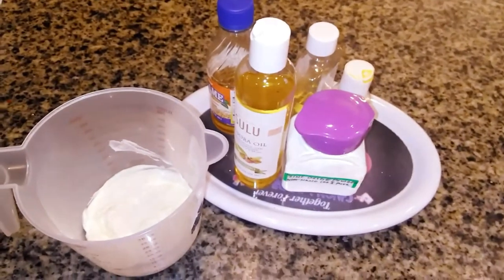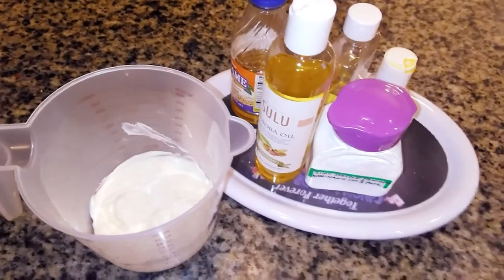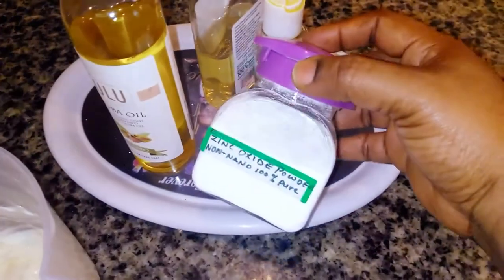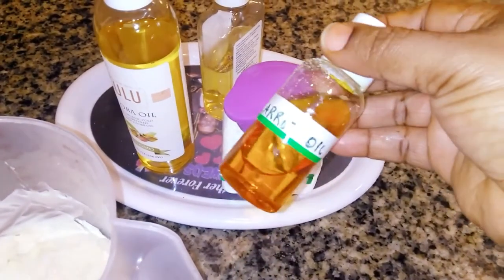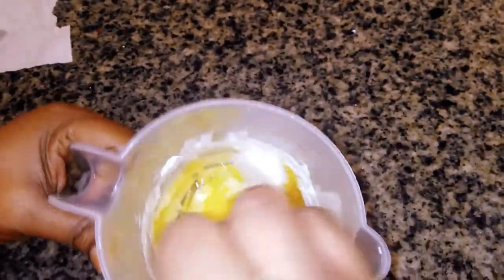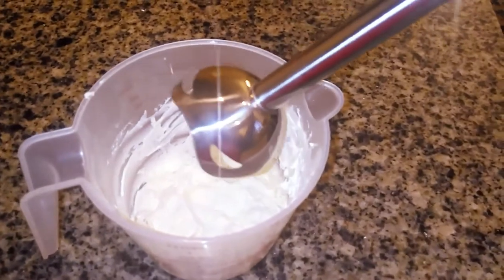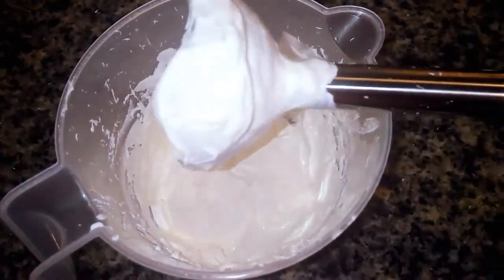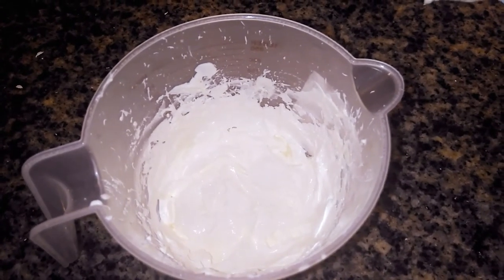HOW TO MAKE ORGANIC SUNSCREEN LOTION THAT WORKS BETTER | HOMEMADE SUNBLOCK | SUN PROTECTOR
Hello lovers, here I will be showing you how to make your own pure non-toxic pure sunscreen lotion that works better than over the counter's.

Get up to 40% cash back when you shop online on any of your favorite stores with Ebates.

Please note that I am only showing you what I used that worked for me, I am not a professional.
If you have any pre-existing skin condition consult your doctor before use.